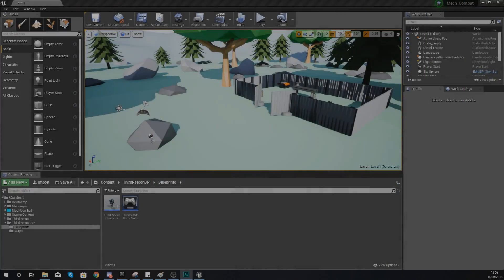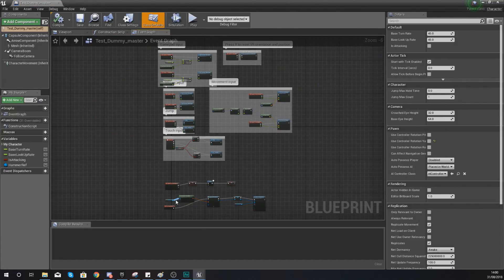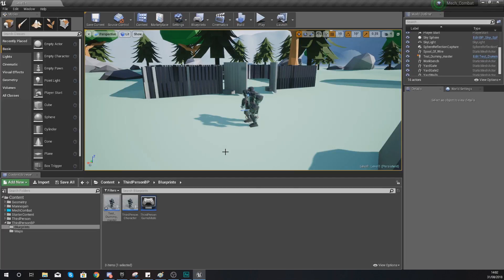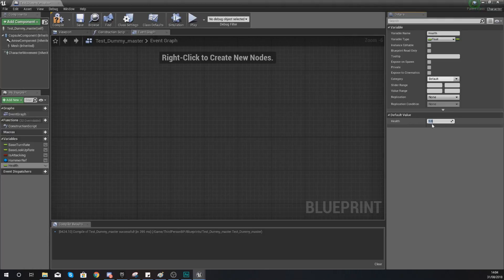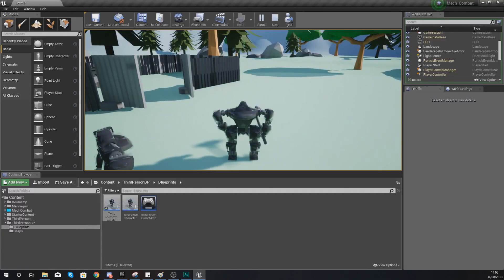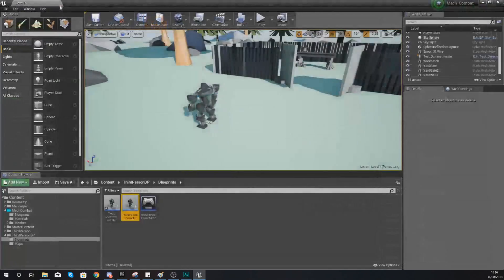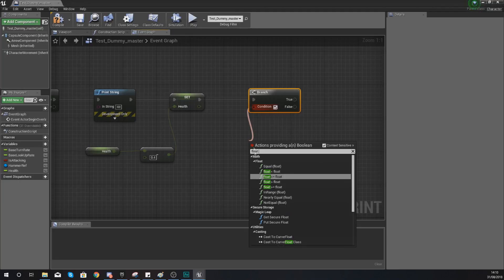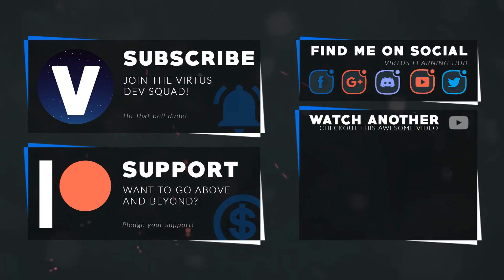Setting Up Damage - #9 Creating A Mech Combat Game with Unreal Engine 4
In this video we take a look at how we can start creating our weapon damage code, testing it on a simply dummy AI which we will be using as a foundation for our spider robots.